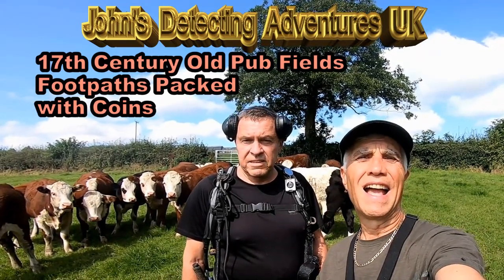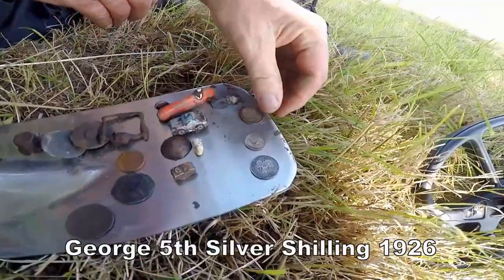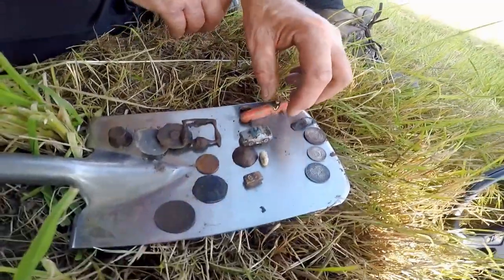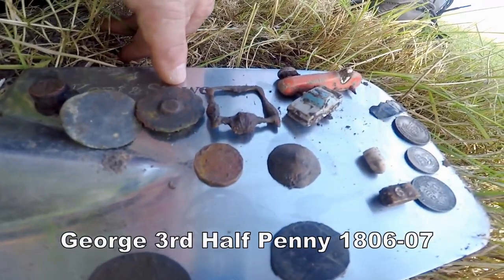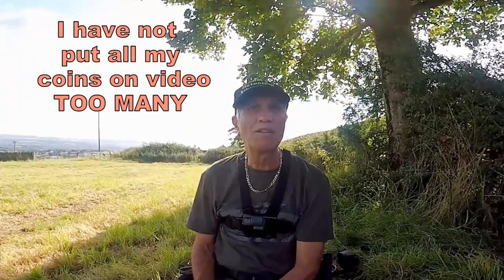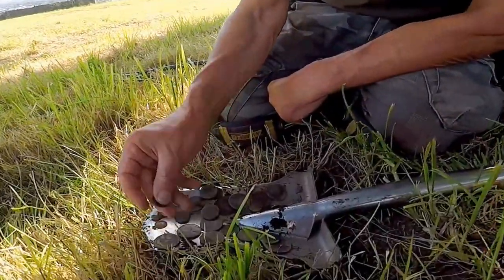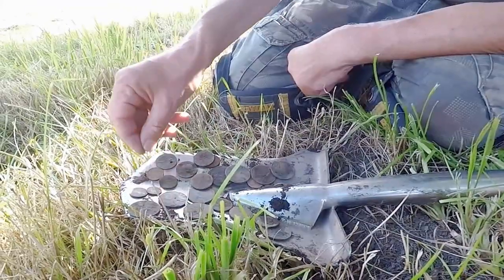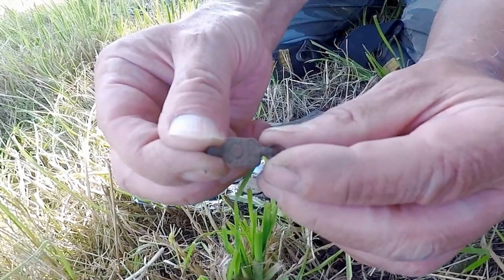End of the Day Full of Finds & What is The Oldest?